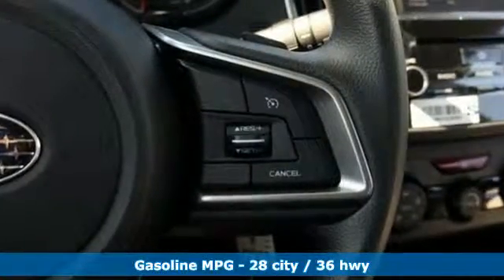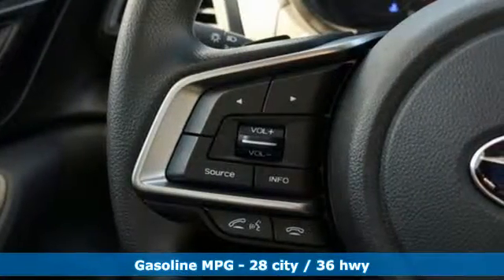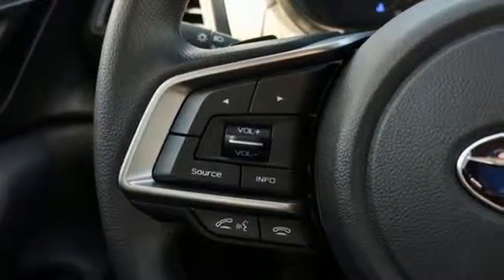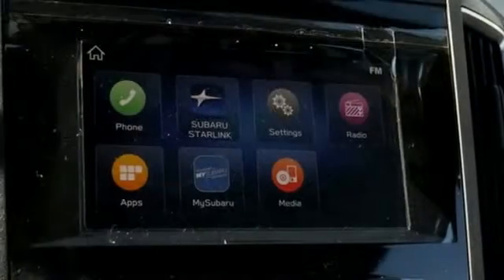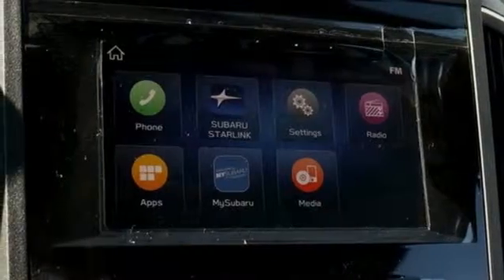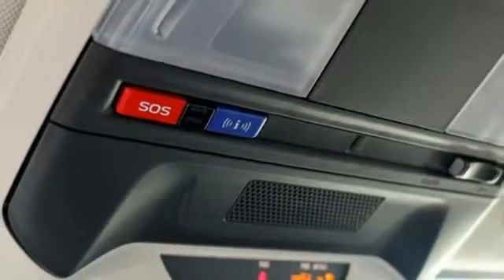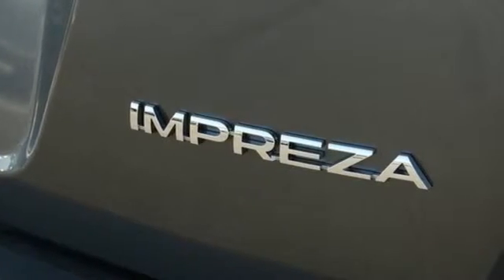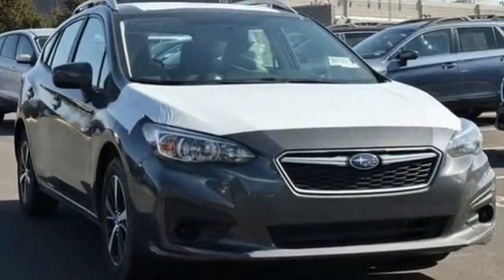New 2019 Subaru Impreza Silver-Spring MD Washington-DC, MD S91224 - SOLD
Year: 2019
Make: Subaru
Model: Impreza
Trim: 2.0i Premium
Engine: 2.0L DOHC
Transmission: CVT Lineartronic
Color: Gray
Interior: Black
Stock #: S91224
VIN: 4S3GTAC60K3726132

Address:
3161 Automobile Blvd